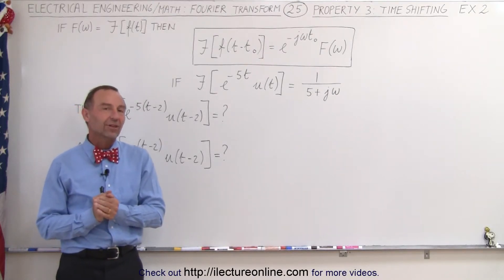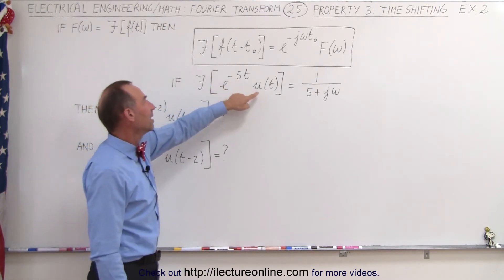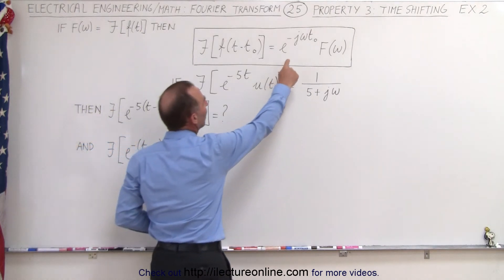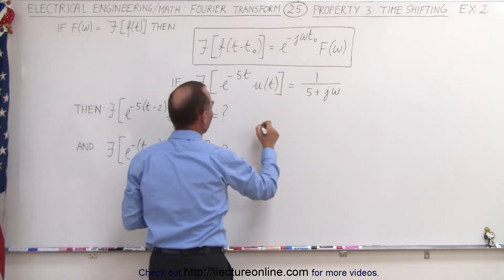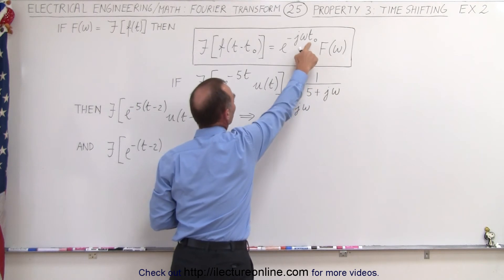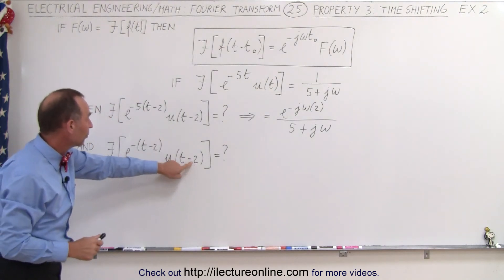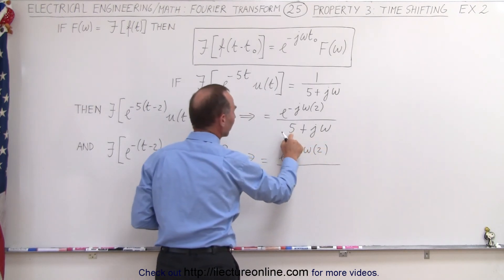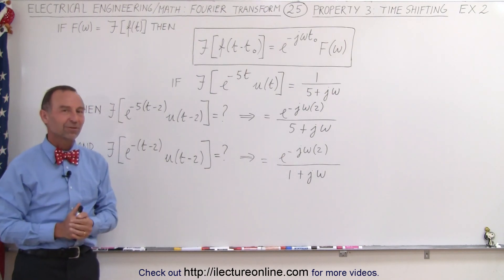Electrical Engineering: Ch 19: Fourier Transform (25 of 45) Property 3: Time Shifting: Ex. 2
In this video I will give example 2 of Property 3: Time Shifting.